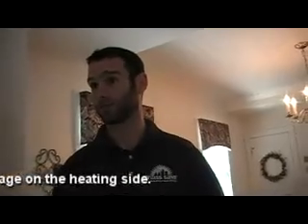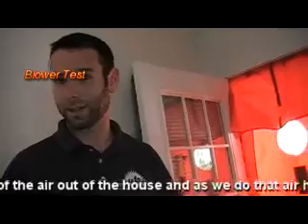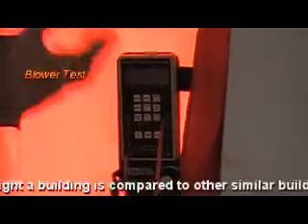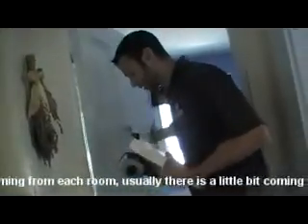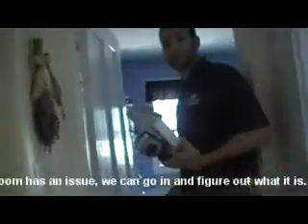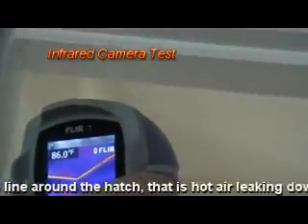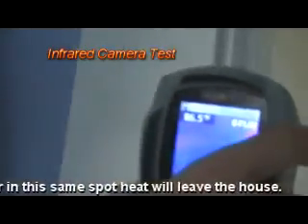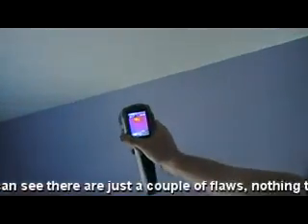Energy Auditor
Typical Day and tasks of a  home energy auditor.
If you like this video vote for it on the US DOL Career challenge before 12/31/2010 at :